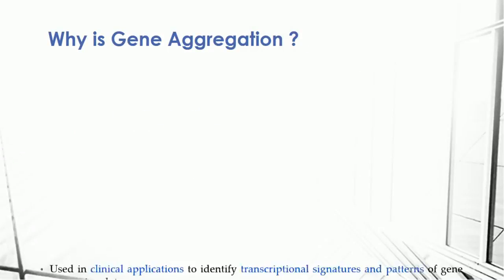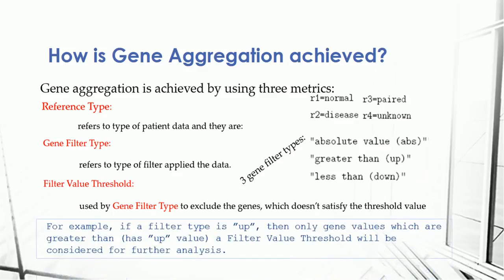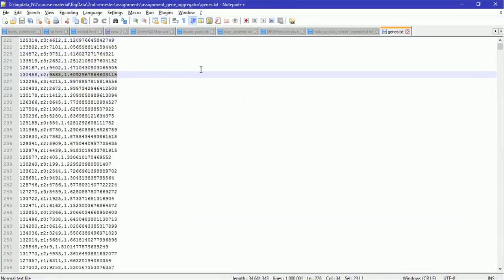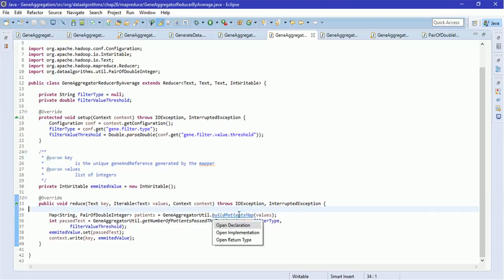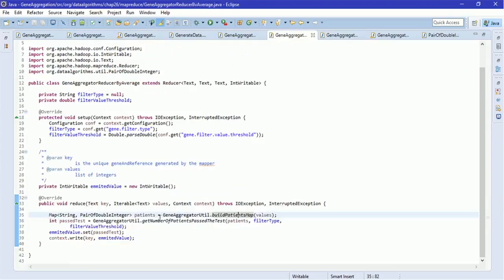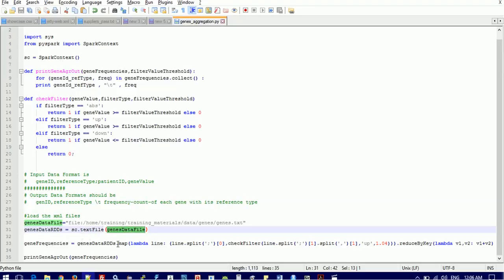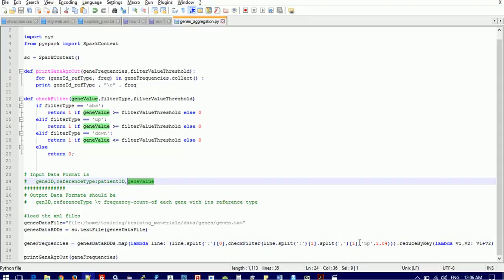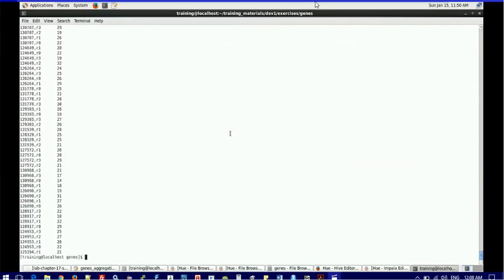Gene Aggregation MapReduce2 Spark Python